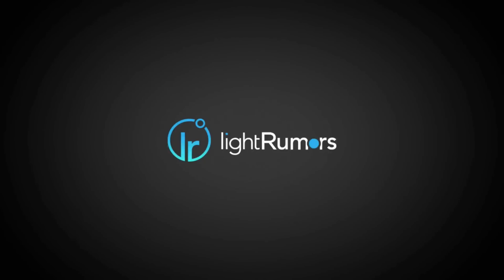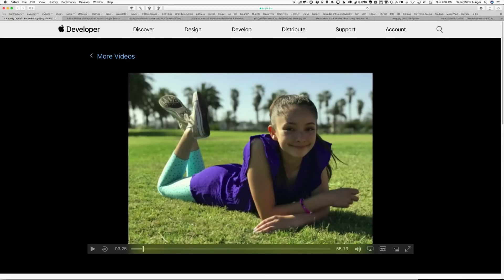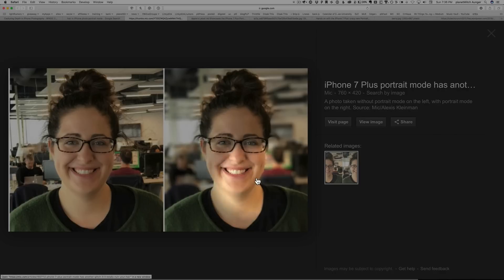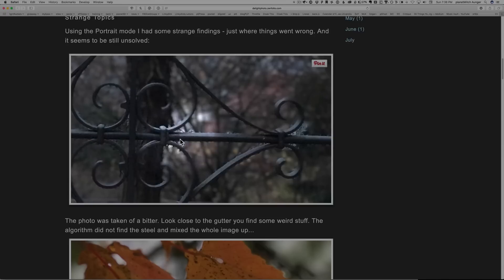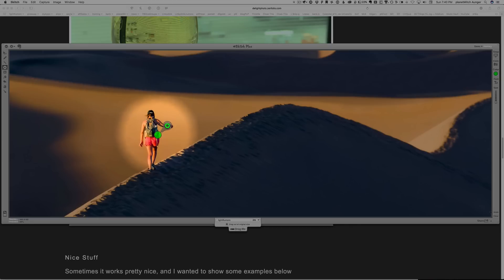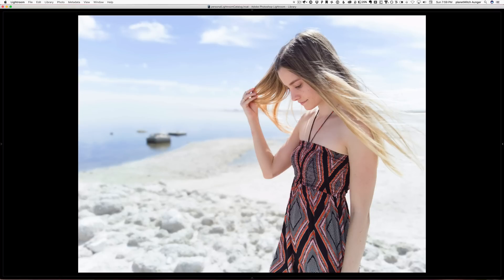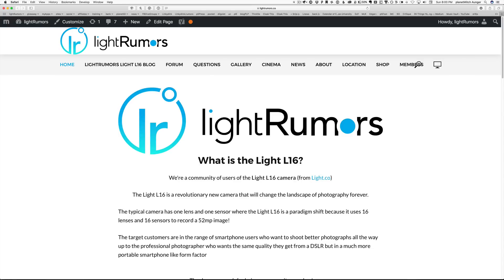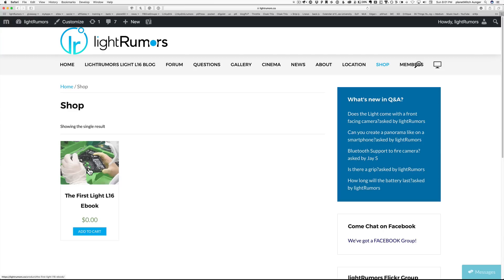How does the Light L16 camera handle hair?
Being able to create amazing background bokeh while shooting an image of a person with hair will possibly be one thing that distinguishes the Light L16 from other computational imaging cameras like the iPhone 7+

So how does the Light L16 compare to the iPhone 7+ portrait mode? Let's have a look.

Please make sure you come to lightRumors.co/join and sign up to be a member!